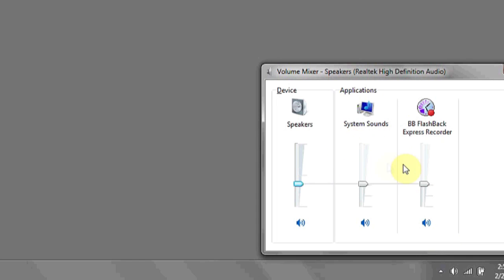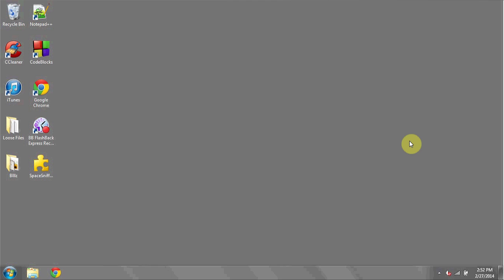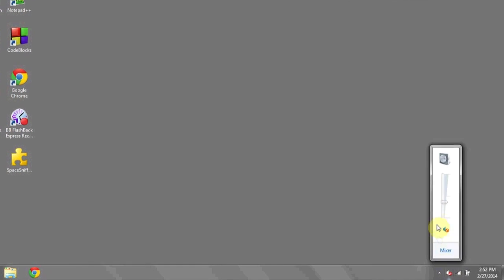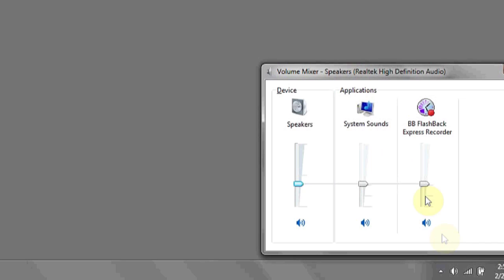How to Unmute Your PC : PC Know-How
Unmuting your PC is something that you can easily do right from the taskbar. Unmute your PC with help from an expert in information systems, programming languages, web development and network security in this free video clip.